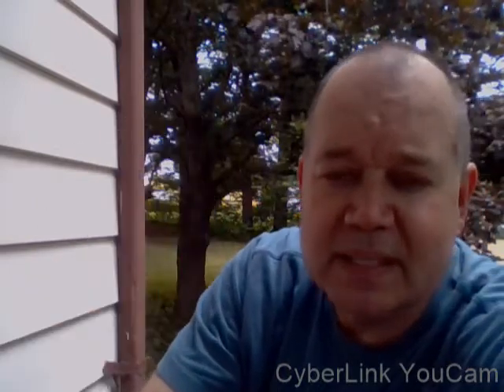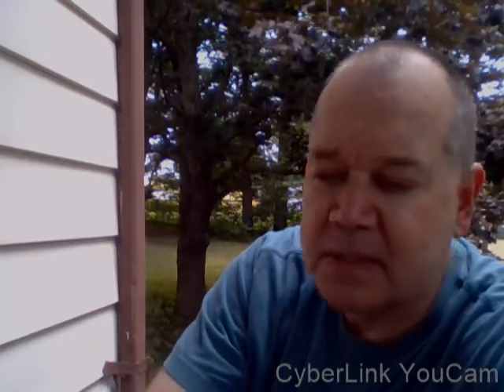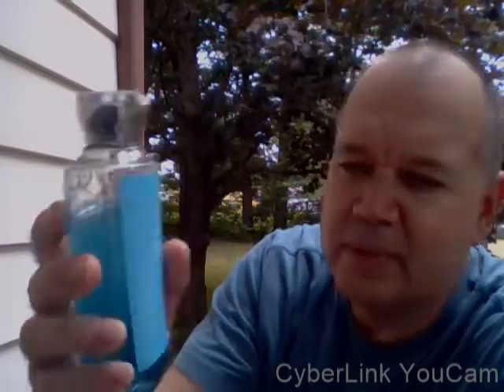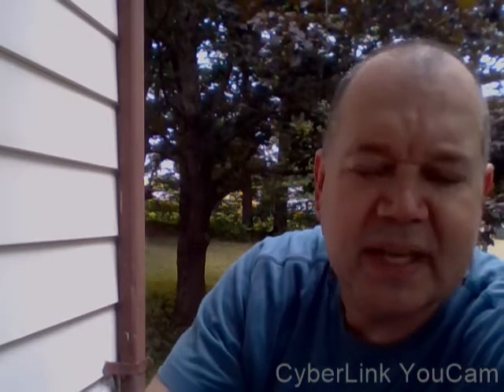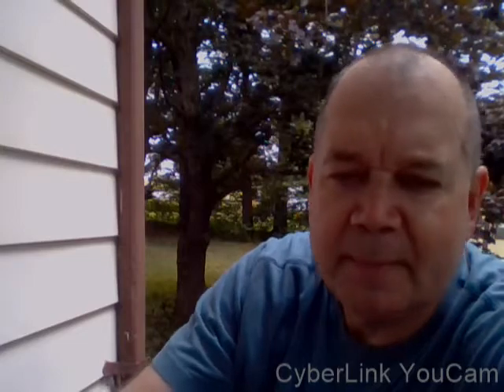The Perfect Plain White T-Shirt Scent! Bath&Body Works Sea Island Cotton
A shower gel that smells like fresh laundered bed sheets and clean plain white t-shirts. It has a slight aquatic vibe as well.